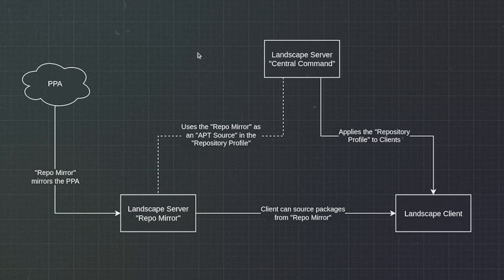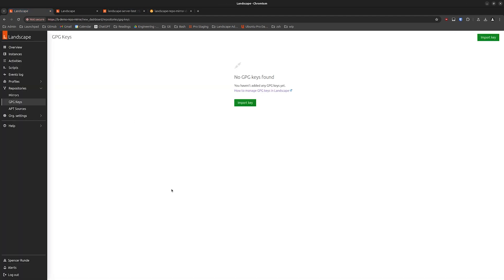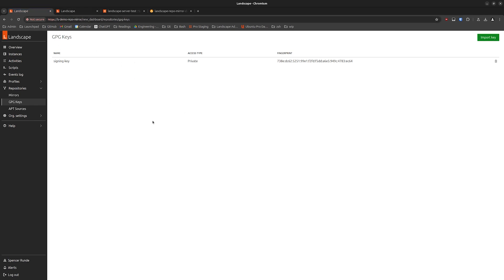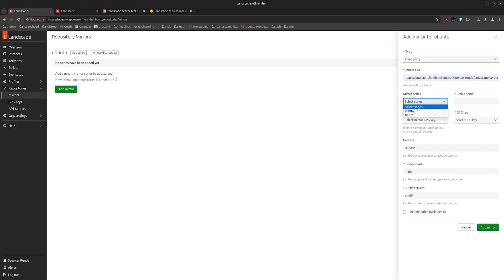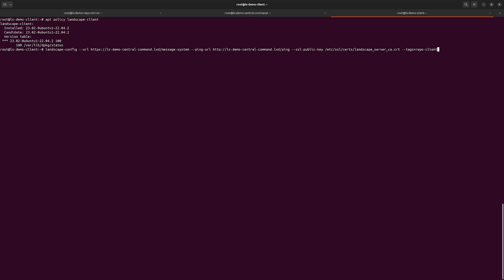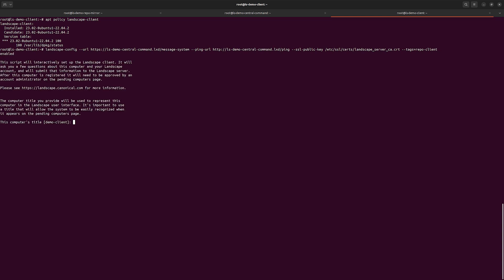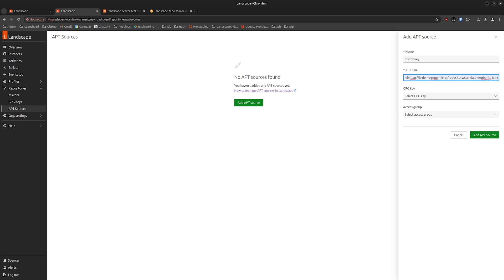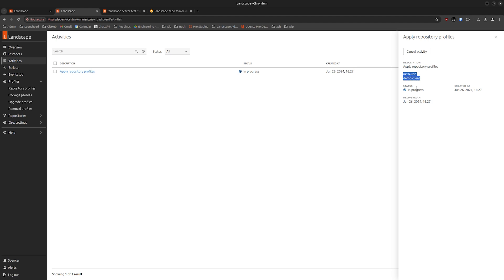How to mirror any repository or a PPA in Landscape 24.04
‎ Landscape can mirror Ubuntu software repositories, and assign those mirrors to machines it manages. In this video, Landscape engineer Spencer Runde walks through the process of configuring a repository mirror in Landscape’s web portal. See how Repository Profiles can be applied to assign these repository mirrors to machines managed by Landscape.